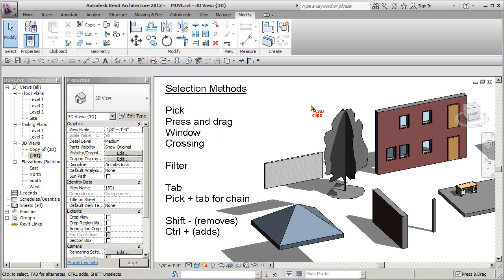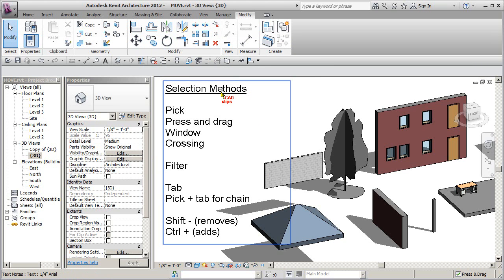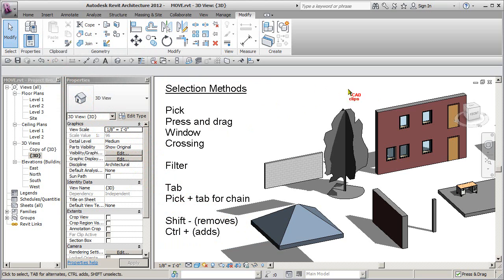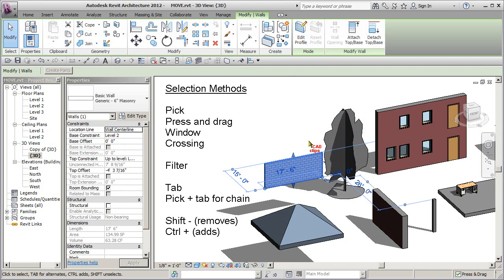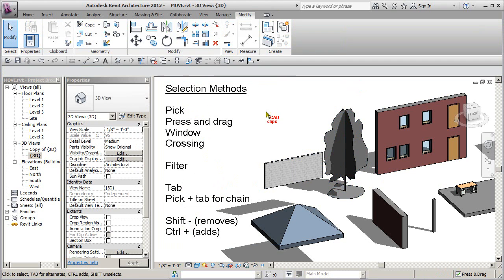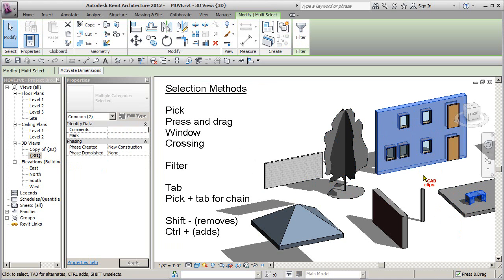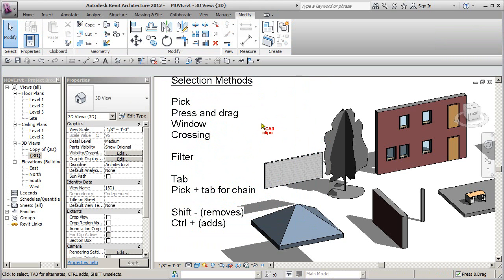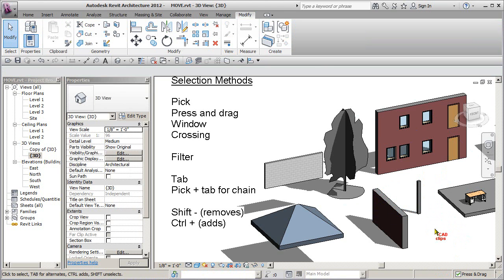REVIT ARCH 2012 MODIFY 04 SELECTION METHODS PART 1